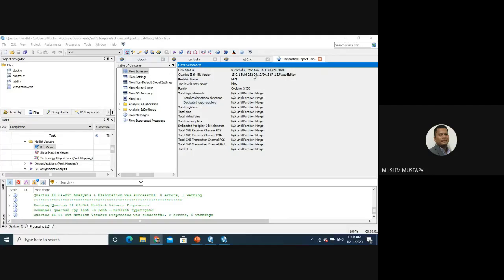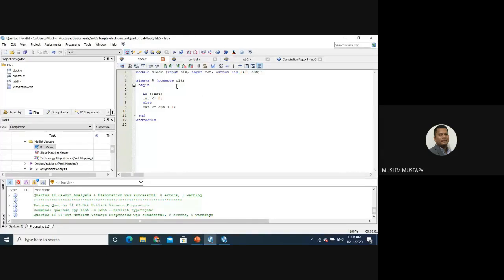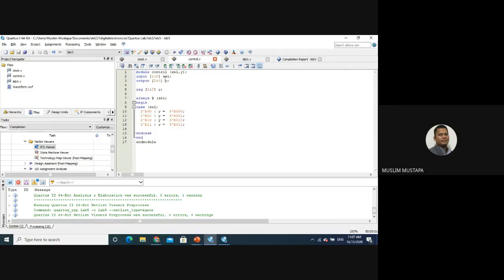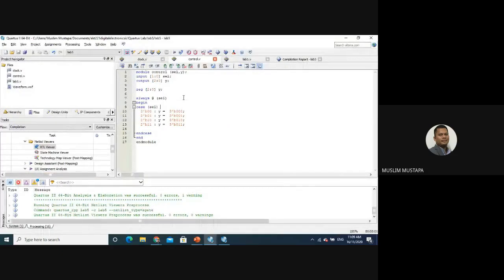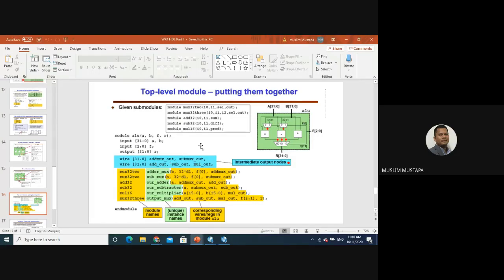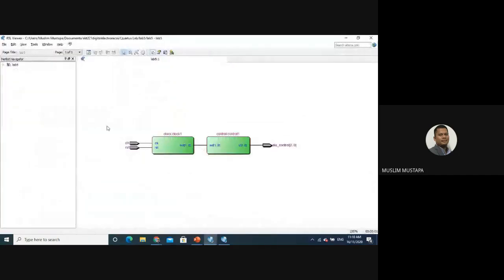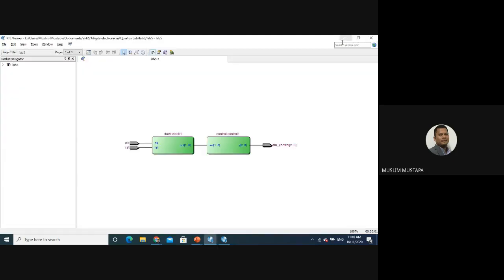Lab 5 Guide